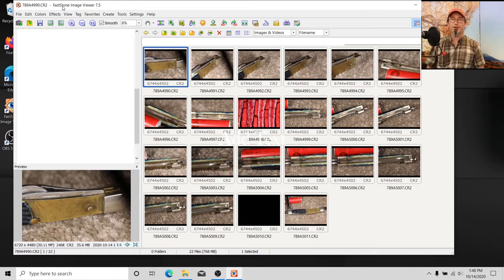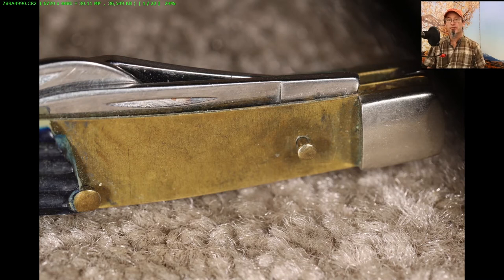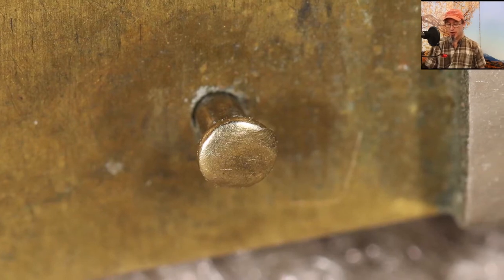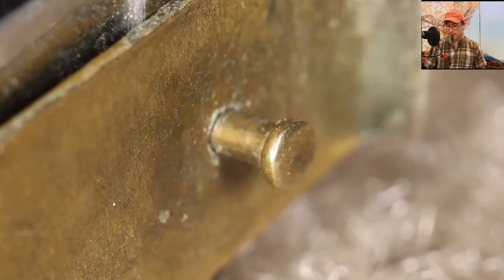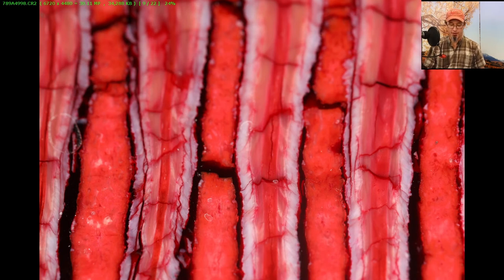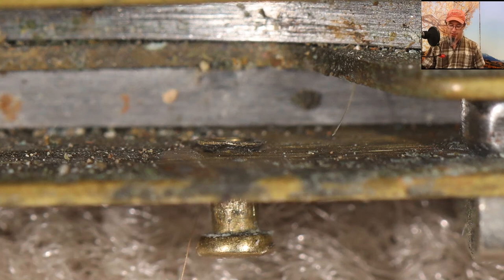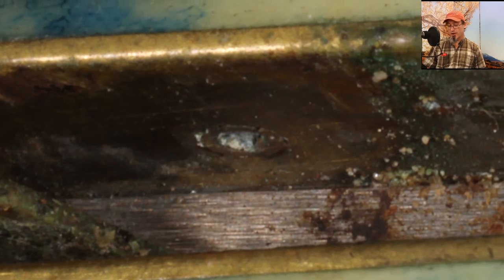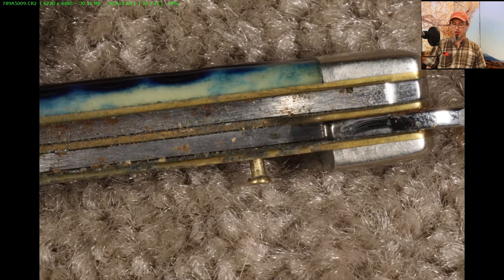Pocket knife repair/restore/enhance. (Part 2)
In this video I repair a pocket knife which has a broken scale.  Part 2 covers a close examination of the knife.